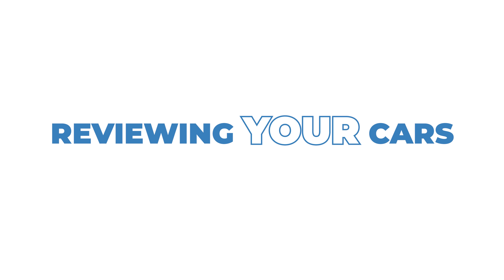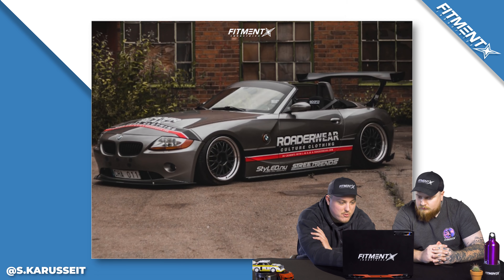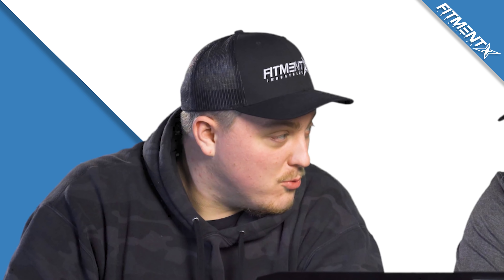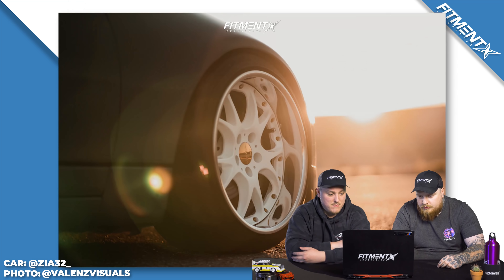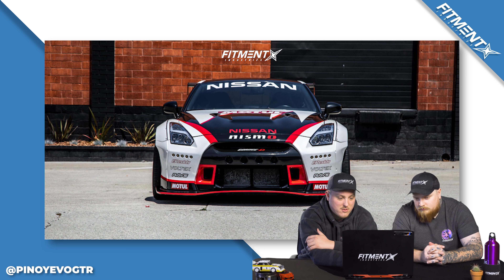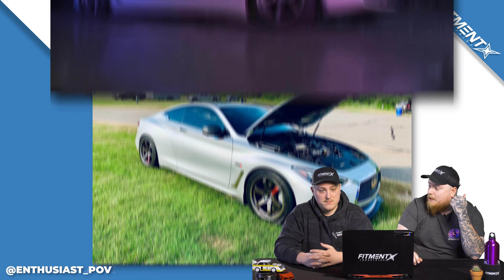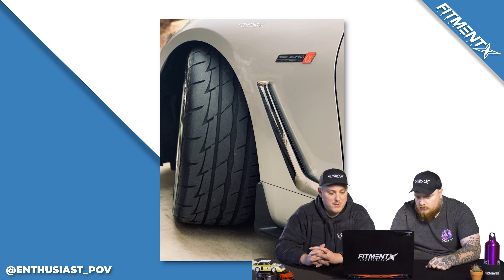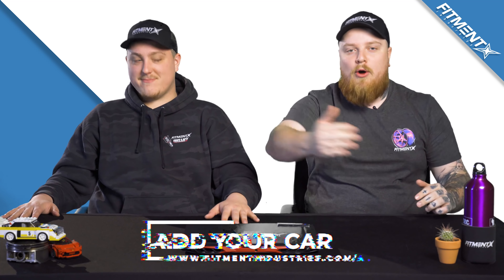Is This GT-R Clean or Clapped? | Reviewing YOUR Cars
On this episode, we have some wild cars being reviewed by Gels and Dakota. The cars this week consist of a slammed 2003 BMW Z4, a beautiful 300zx, a sleeper Infiniti Q60, and a freakin’ sick track ready Nissan GT-R. 🤙🏻

Find your new wheel, tire, and suspension setups by heading over today!